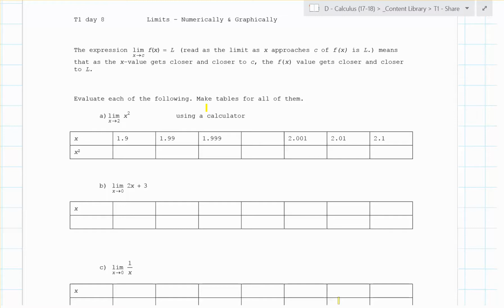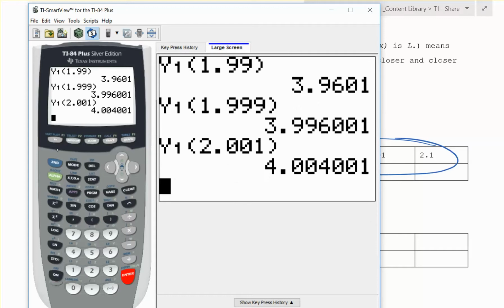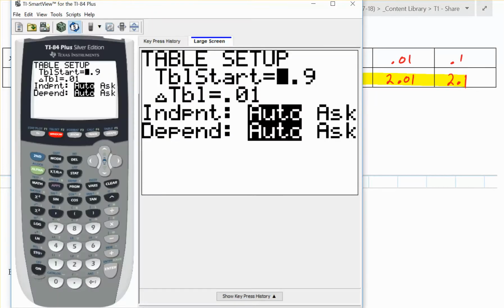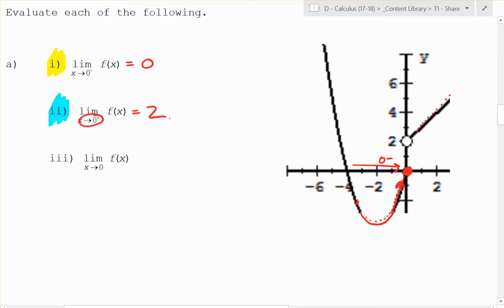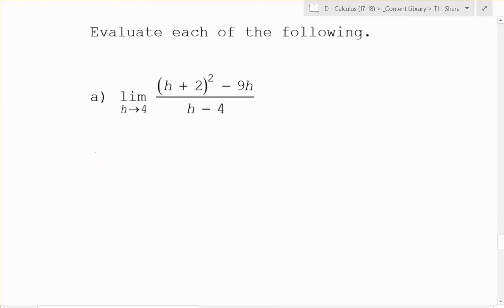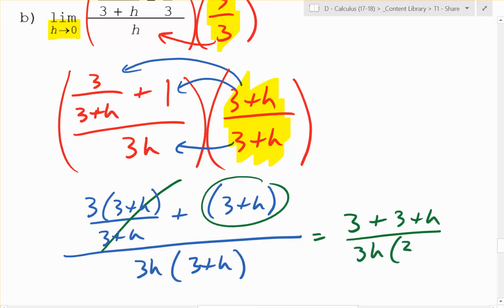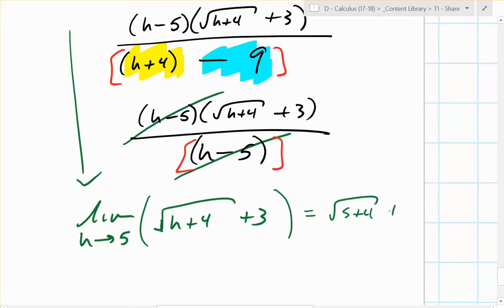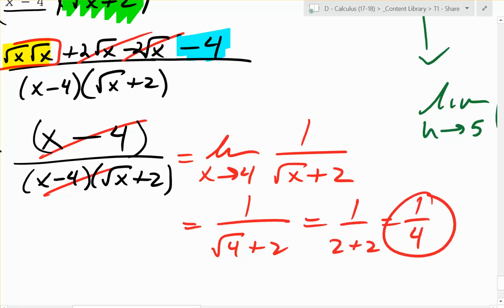Day 8 - Calculus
T1,8 Finding Limits Numerically, Graphically, and Algebraically